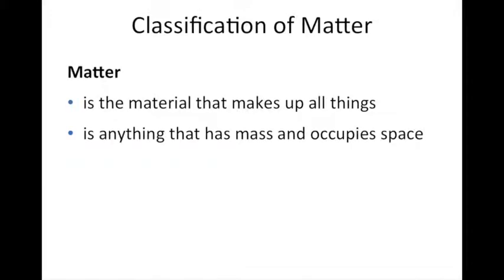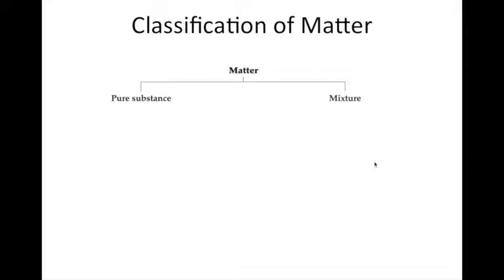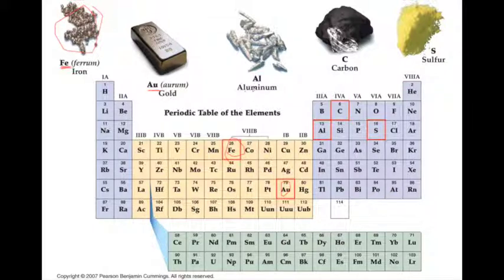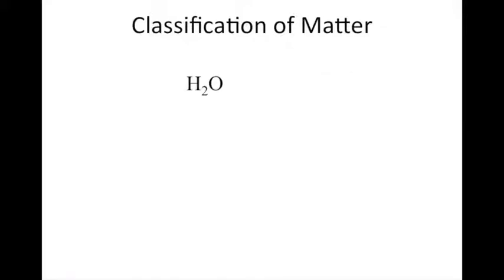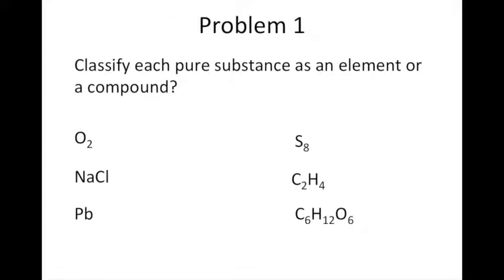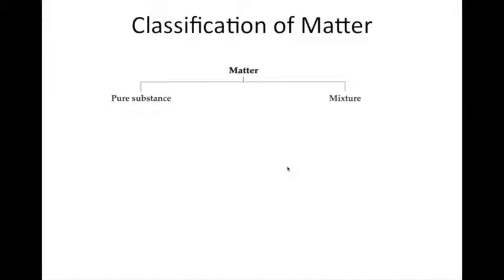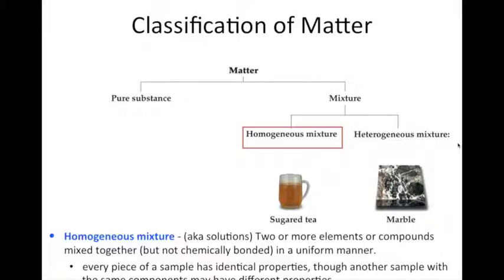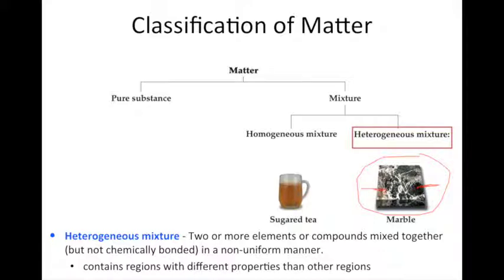Classification Of Matter